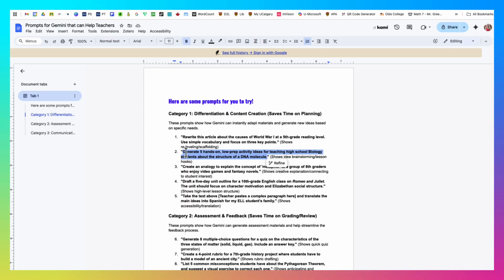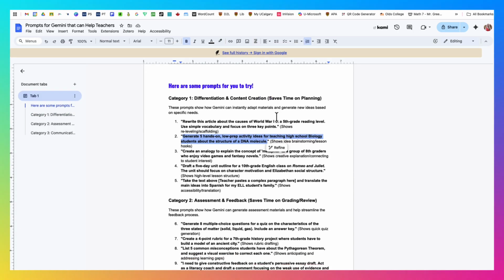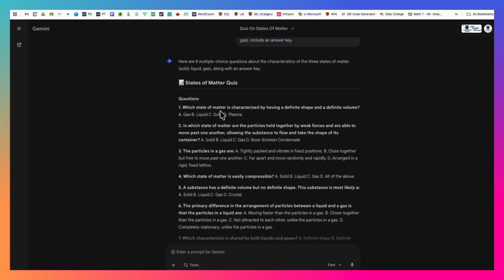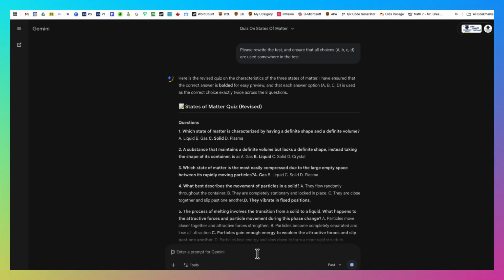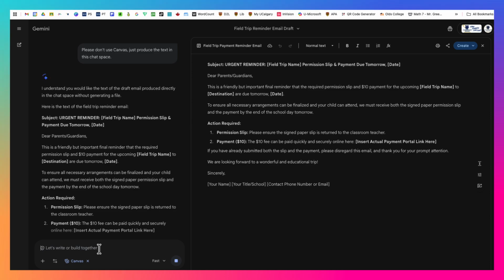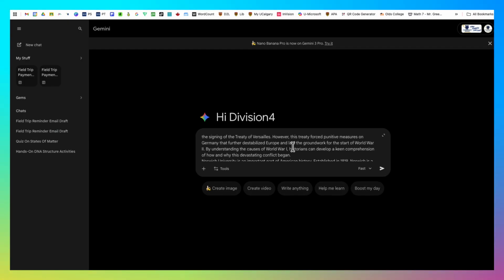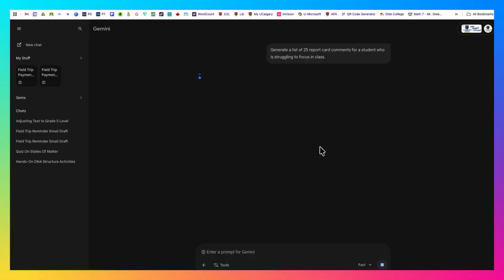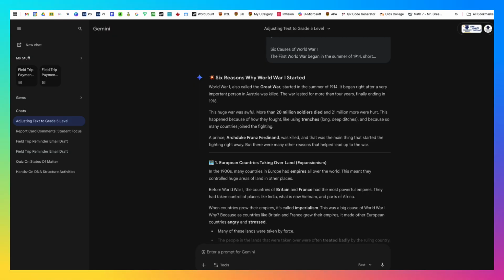AI for Teachers, Made Easy: A 13-Minute Guide to Using Gemini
Tired of spending hours on admin, emails, and lesson prep? This 5-minute video introduces Gemini, your new AI Teaching Assistant, and shows you how to use it immediately to save time and streamline your workflow. Perfect for teachers new to Generative AI!

(What You Will Learn - Use bullet points for scannability)

In This Video, You Will Learn:
✅ What Gemini is (and what it isn't—it won't replace your expertise!)

⏰ How to save time on differentiation, quiz creation, and parent communication.

💬 The 'Secret' to using AI: Writing simple, conversational prompts.

🔒 Crucial privacy information regarding your school account and data security.

🚀 3 quick, practical tasks you can try today to get started.

(Call to Action & Example Prompts)

Gemini is designed to make your life easier. Stop staring at a blank page and start a conversation. Here is the list of prompts that I used in the video

Try these simple prompts:

"Draft a polite reminder to parents about field trip forms."

"Rewrite this science text at a 7th-grade reading level."

"Brainstorm 4 creative project ideas for a unit on ancient Egypt."

Ready to reclaim your time? Watch now and start experimenting!